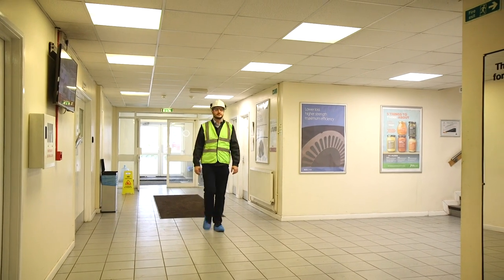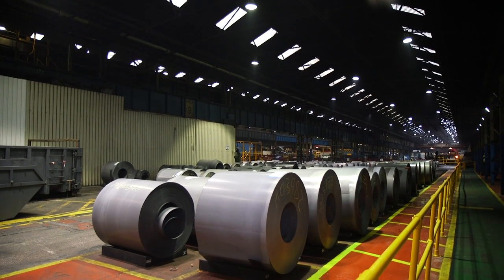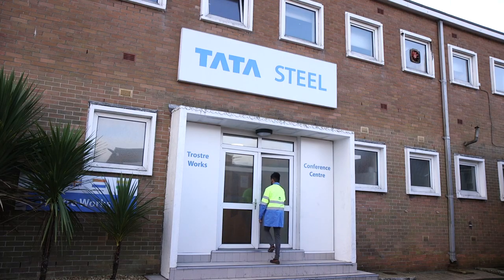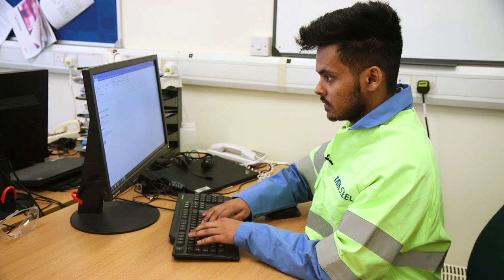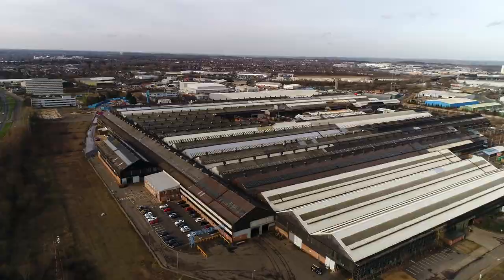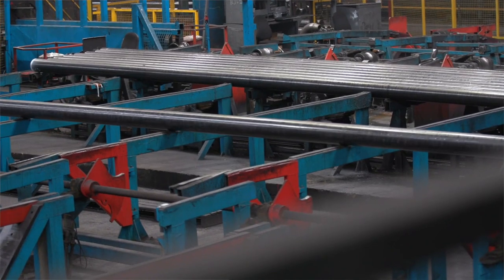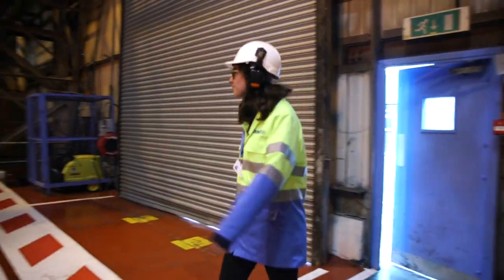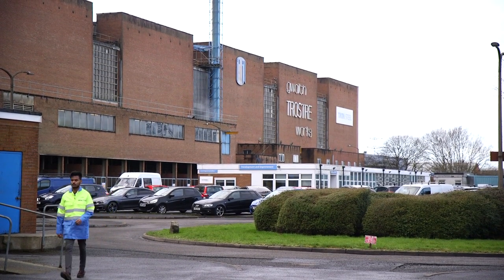Tata Steel International Post Graduate Programme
We currently have an exciting opportunity to recruit three high achieving Post Graduates onto our International Post Graduate Programme.

We offer an exciting rotational programme in which you will execute projects within 4 different business units within Tata Steel Europe.

This is a unique opportunity of working and participating in our Fast Track development programme across our Down Stream Operations.

Take a look at what our current graduates think of the programme. Click here to discover more about the role